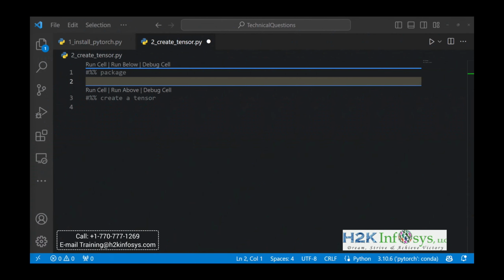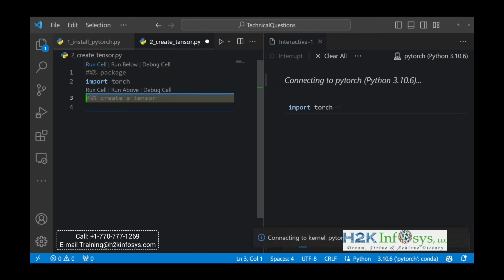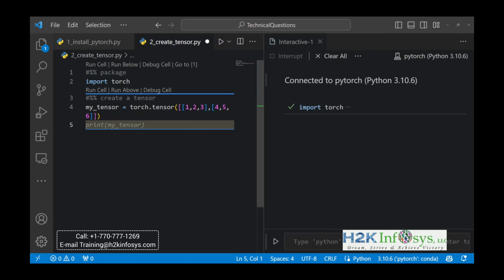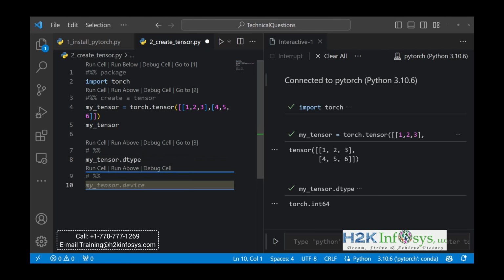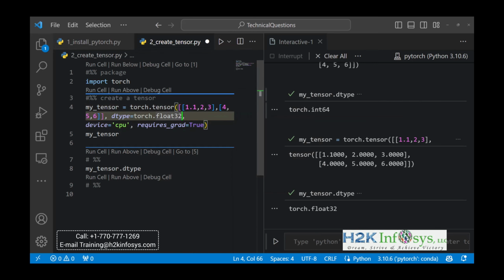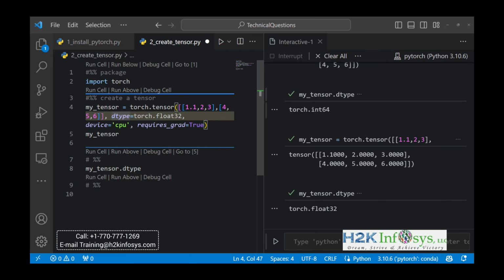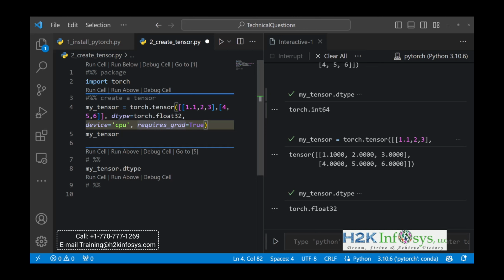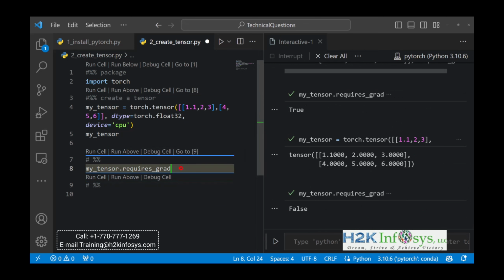PyTorch Tensor Creation | Deep Learning & Interview Prep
A PyTorch Tensor is basically the same as a numpy array: it does not know anything about deep learning or computational graphs or gradients, and is just a generic n-dimensional array to be used for arbitrary numeric computation.

Get Artificial Intelligence (AI) training course from Industry Experts from machine learning to neural networks and deep learning. Before we begin to understand what Artificial Intelligence is, quoted below are a few examples. Siri app on iPhones, Amazon's Alexa, the super-popular FaceApp, Netflix's movie prediction model, self-driven cars, a computer playing chess against humans are live examples we have been witnessing day in and day out.

It is needless to say that, we have been cohabiting with AI applications with or without our knowledge.

Tensor Autograd Deep Learning Convolutional Neural Network (CNN) Recurrent Neural Network (RNN)
Gradient Descent DataLoader Transfer Learning GPU Acceleration PyTorch Hub